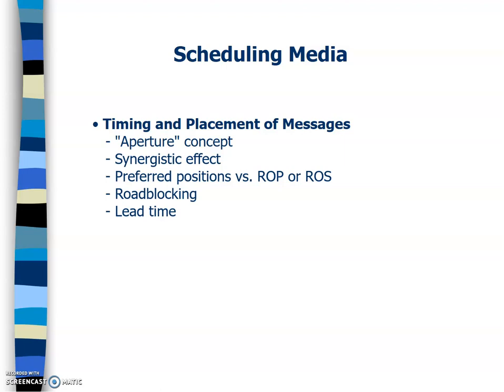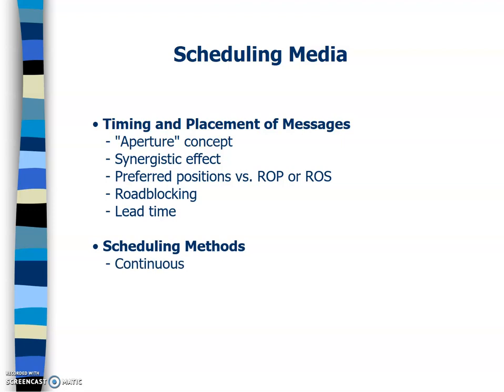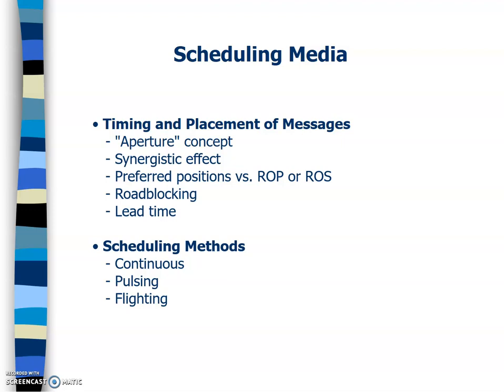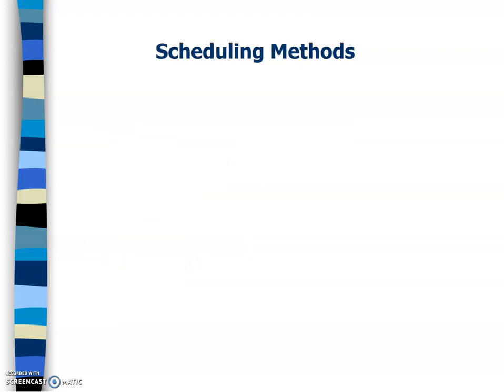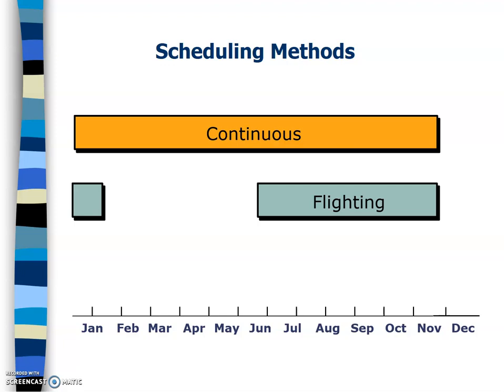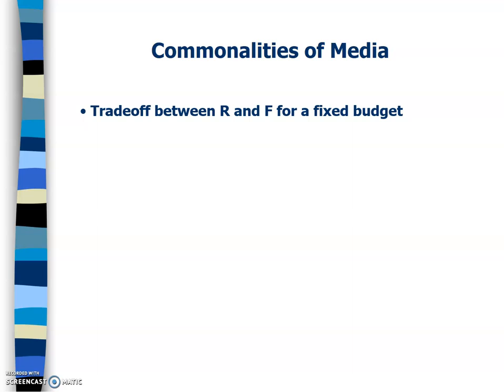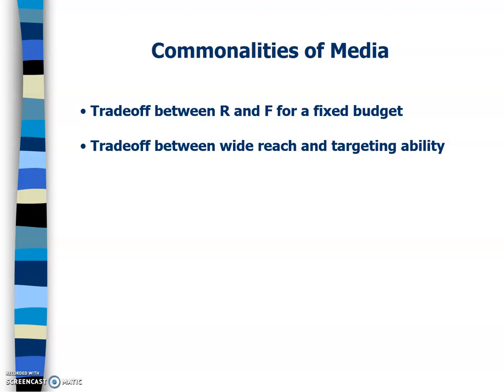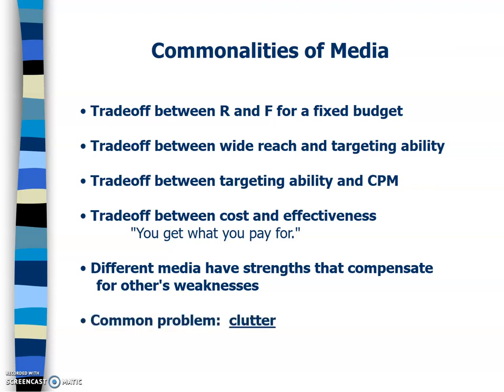0:00 / 15:01BUS 472 Advertising Lecture 7 #7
Narrated PowerPoint presentation of BUS 472 Advertising Lecture 7, "Media Planning and Strategy"